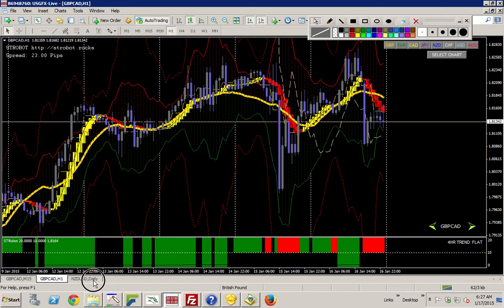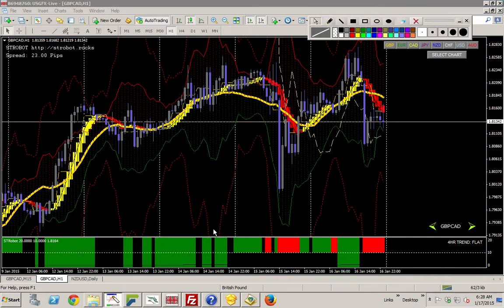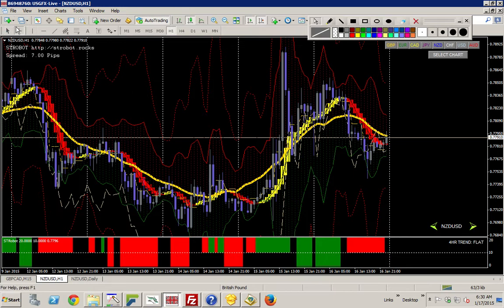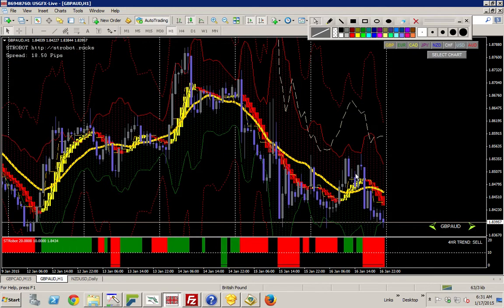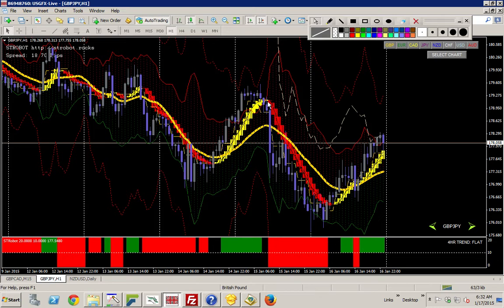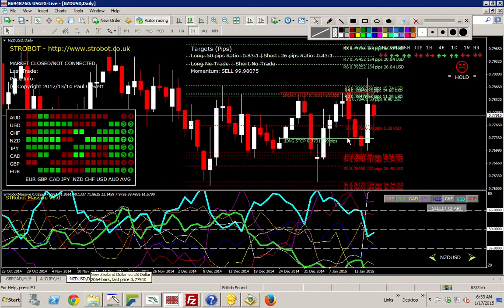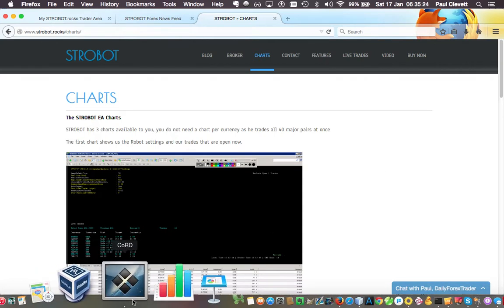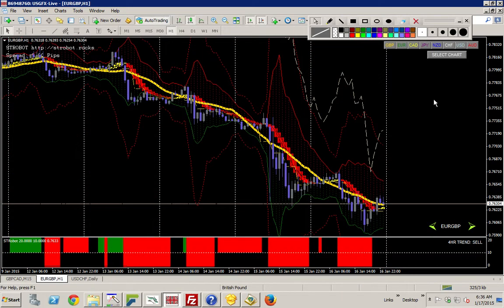STROBOT New Version Demonstration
FOREX Trading Robot STROBOT demonstration - 2015